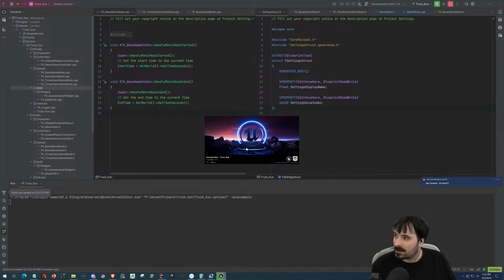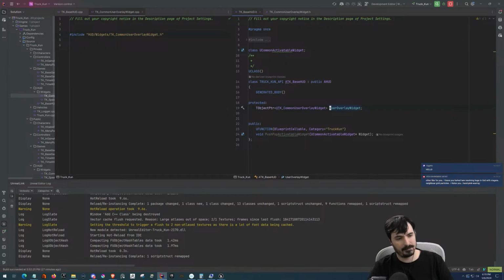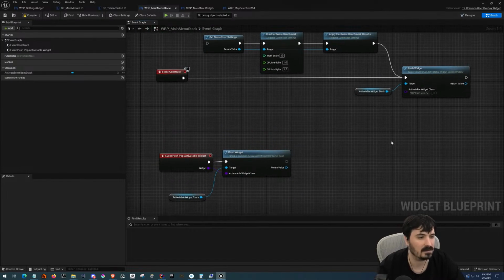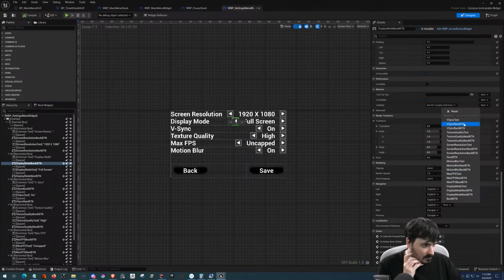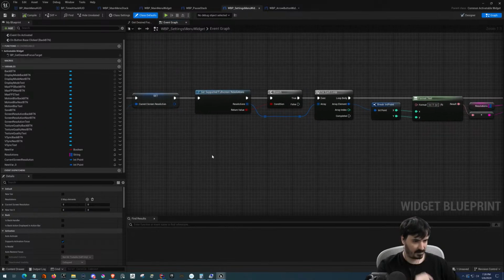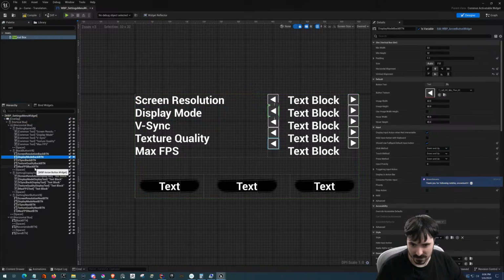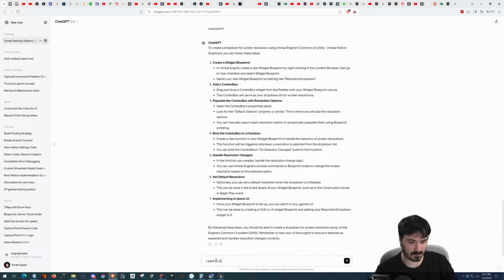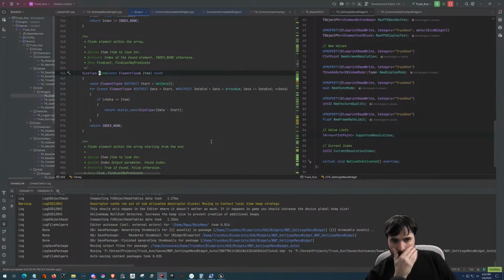Learning UE Common UI